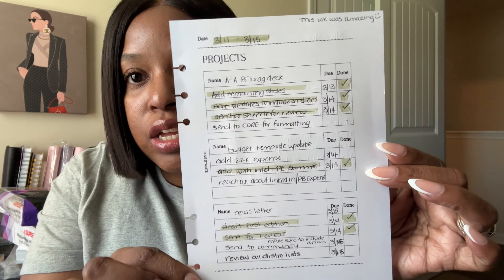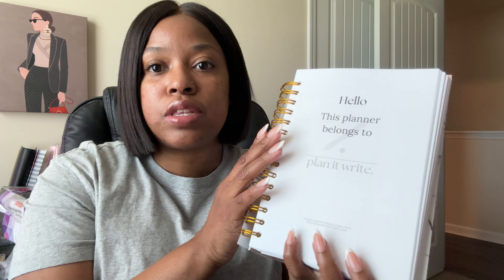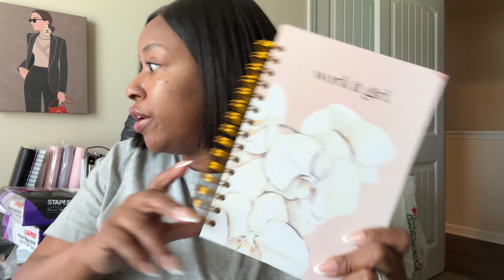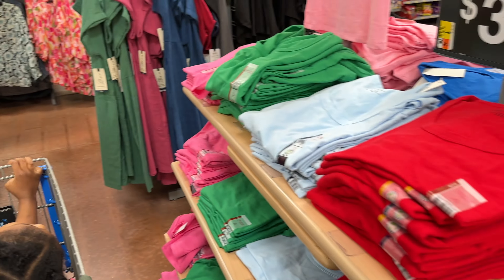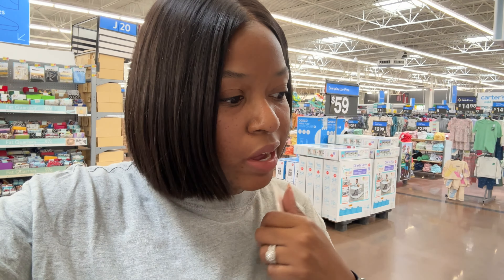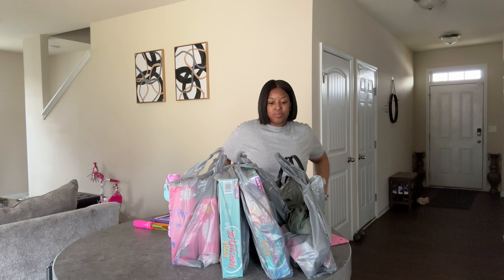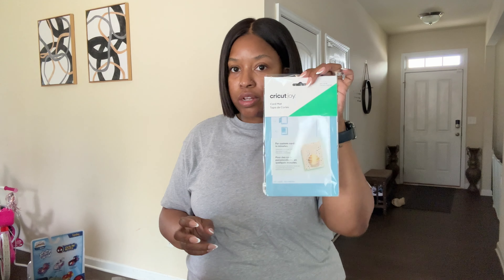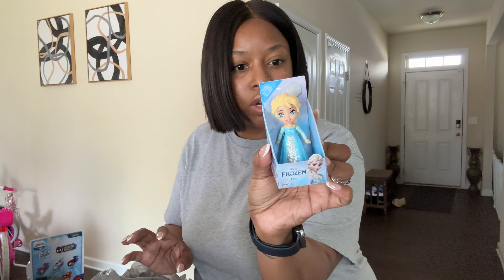Discovering the secret of finally changing my life! | Life of a working mom | Wealthy Life Diaries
Inspired by Erin on Demand, this vlog takes you on my journey of dropping excuses and taking action on leading a wealthy lifestyle. I am bettering my health by supplementing meals with @earthchimp  and wealth by discovering the secrets to finally change my life! Join me on this journey and I hope that I may inspire you to take the journey as well.

🛍️ Shop @earthchimp
Feeling lucky? Click the link below for veganproteinpowder

🐶 Download FETCH use my code 41Y5D4 and scan your receipts for points to receive

💜 Music: Most music I use is from Sejji Bonz or SouthStreet24-Media on YouTube
💌 COOL MAIL
     3900 Crown Rd SW
🎥 CAMERA GEAR USED ➭ My camera  ➭ Sony zv1
🎥 SD CARD ➭ SanDisk 128GB Extreme PRO SDXC UHS-I Card
💜 SAY HI ➭ Instagram  ➭  @iamashlicrawford @plan_it_write

Hi my name is Ashli Crawford! If you're a mom, working mom, stay at home mom or simply a driven, motivated woman or man, this channel is for YOU!! I upload videos weekly that take you on my lifestyle and how I balance being a working mom while working from home. I wish to bring you joy, laughter and love and support you on this journey called LIFE!